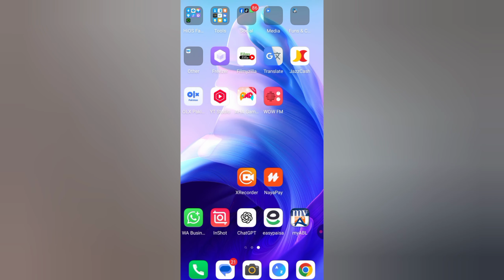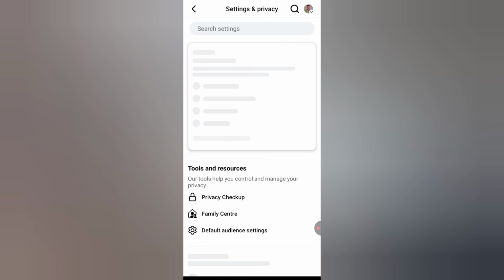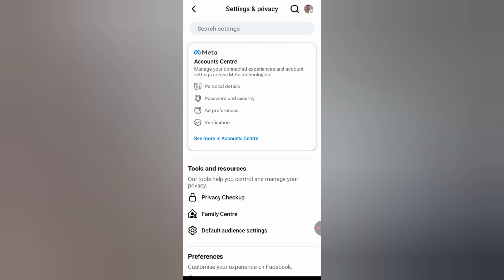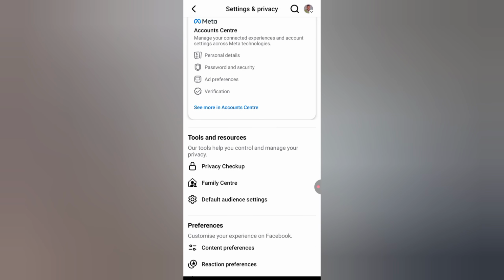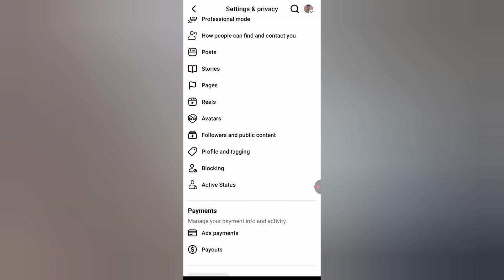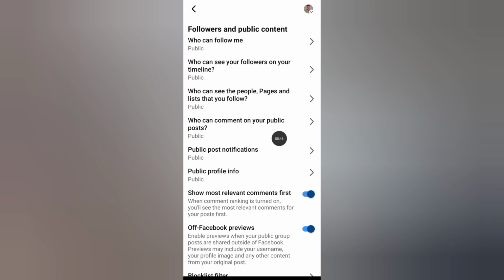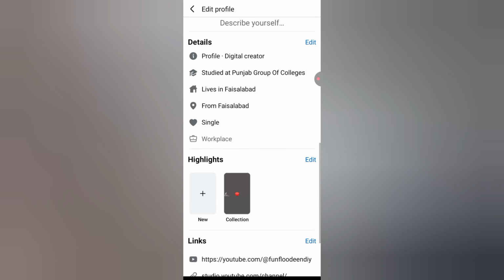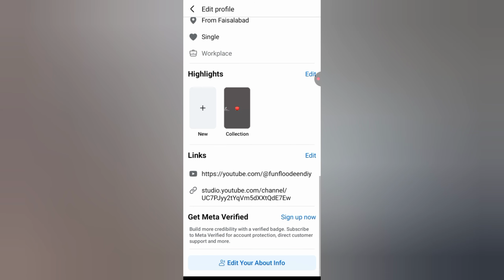How to show followers on Facebook profile 2025